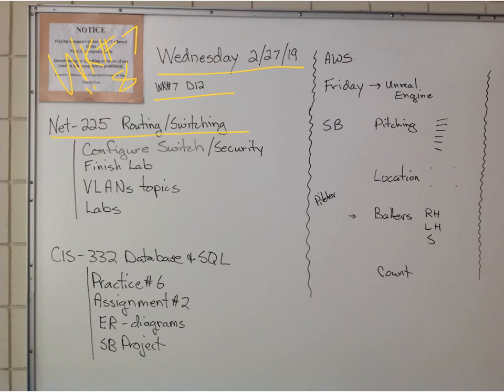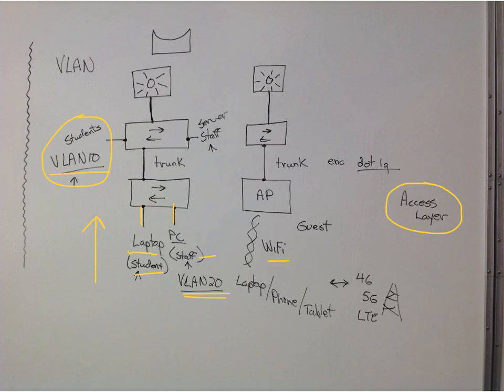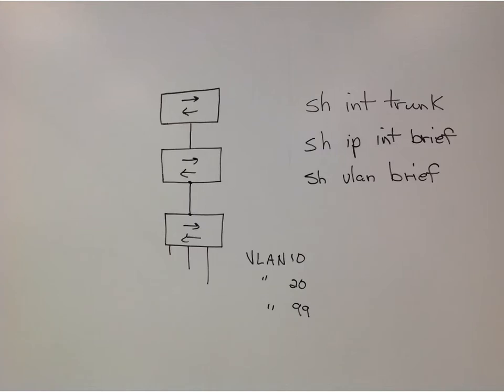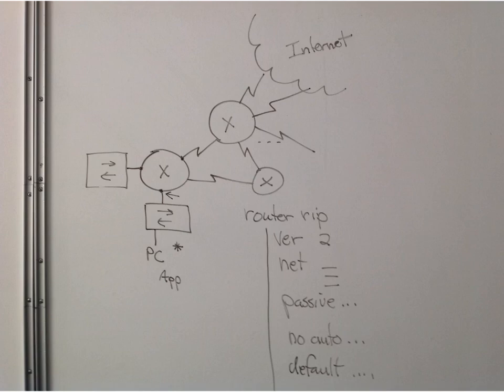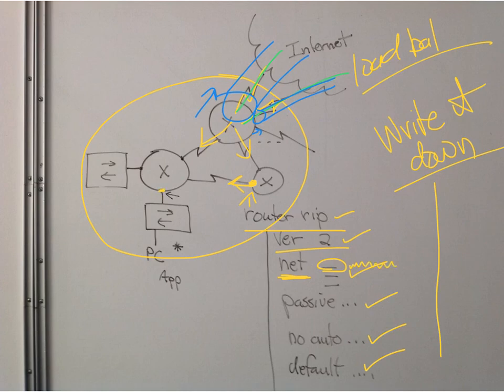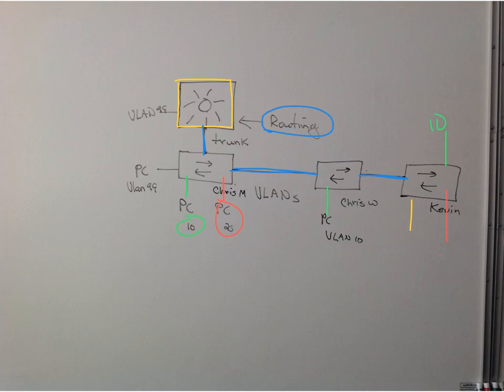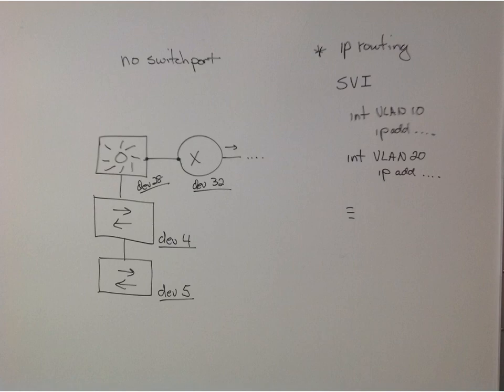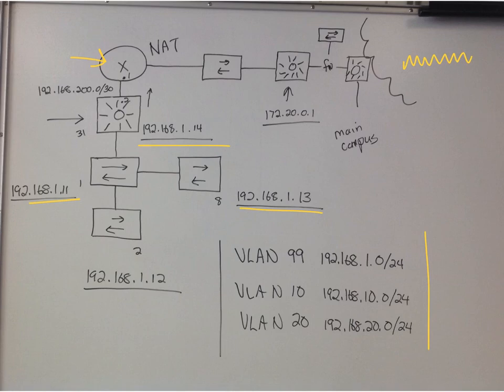NET-225 WBR-S19 D12 13 14 15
InterVLAN routing